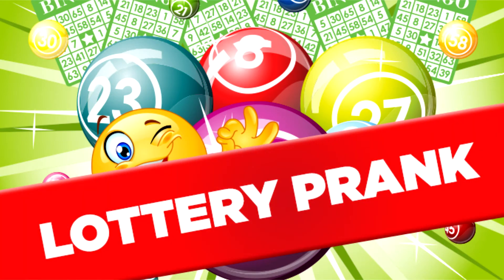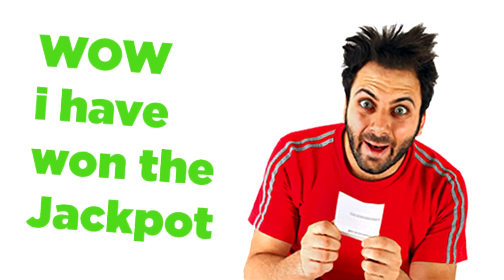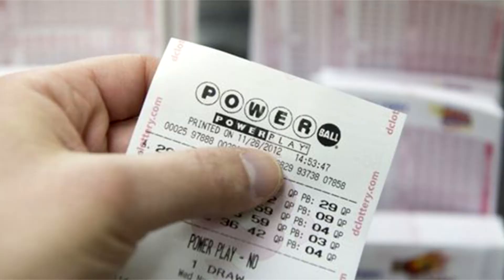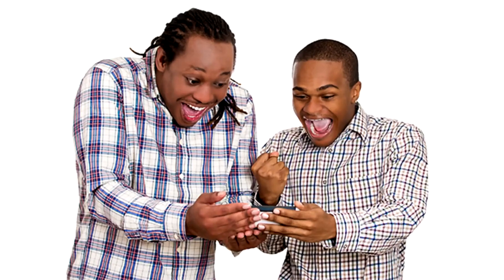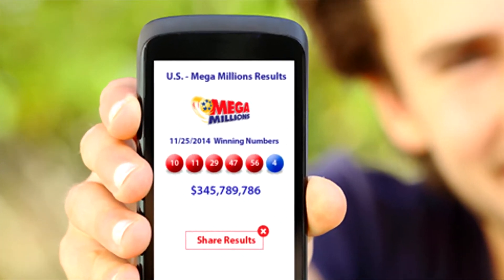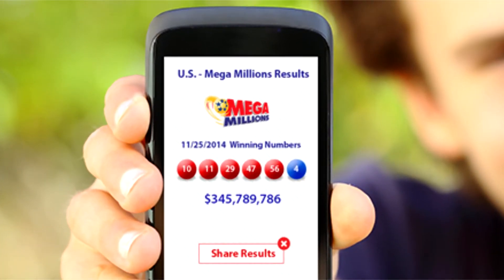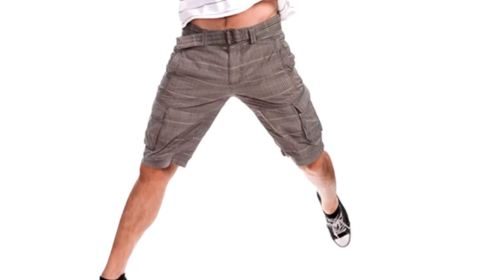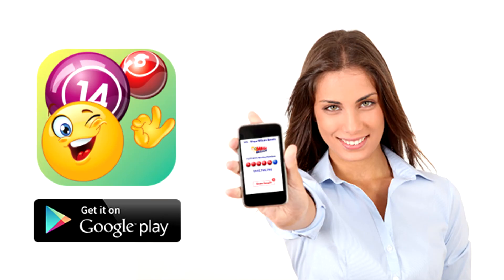Lottery prank on android